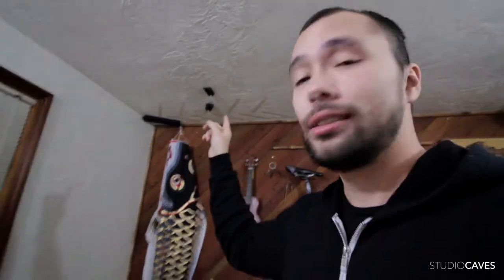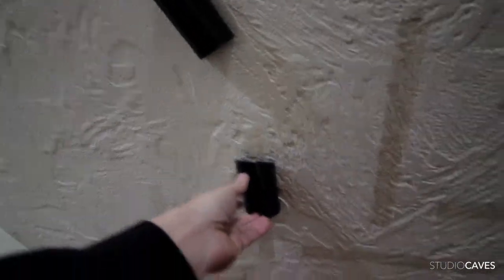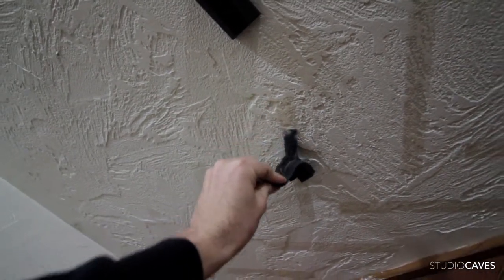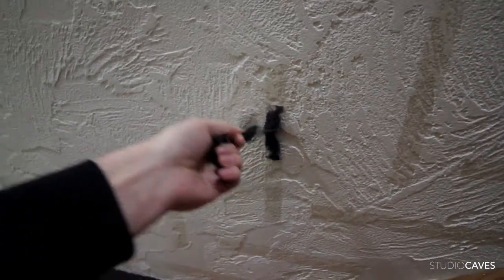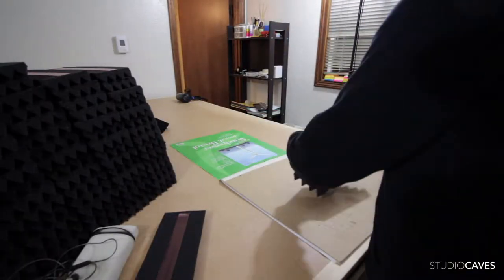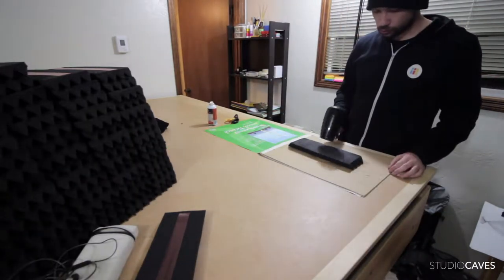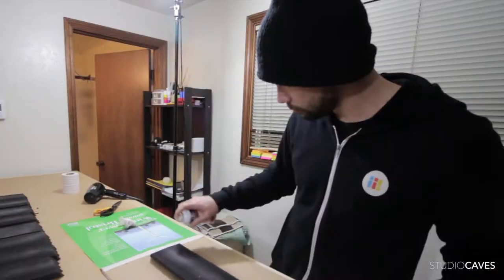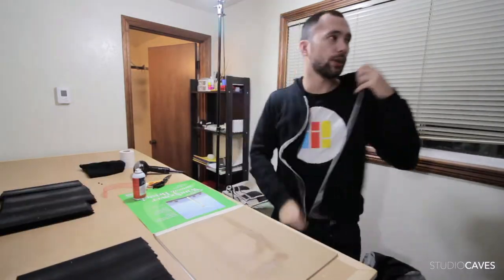It WORKED!!!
STUDIOCAVESDAILY 0012

ABOUT ME

My name is Alex Caves and I am a do-it-all designer based in Eugene, Oregon. With a background in metal fabrication, structural welding, woodworking, soft construction, ceramics, graphic design, and product design/development. No project is out of my wheelhouse.

Being the youngest of 4, born in Japan, and moving to America with my family at the age of 7 with next to nothing, I've learned the value of observation and practical thinking which is why i became a designer. I am constantly asking 'Why' to everything, and focus on creating something that is both beautiful and highly practical. -- With a hint of Japanese influence of course.

MY VALUES

TO MAKE A DIFFERNECE
- BY INSPIRING OTHERS THROUGH LEADERSHIP AND PASSION
- BY BEING OPEN IN SHARING MY KNOWLEDGE
- BY SOLVING WORTHY PROBLEMS
- BY MAXIMIZING POTENTIAL
- BY FOLLOWING THOUGHTFUL AND SUSTAINABLE PRACTICES

TO BE SMART WITH TIME
- BY USING DEATH AS A MOTIVATION
- BY FOCUSING ON WHATS IMPORTANT
- BY CREATIVE PROBLEM SOLVING
- BY BEING EFFICIENT
- BY CREATING PASSIVE INCOME
- BY BECOMING LOCATION INDEPENDENT
- BY TAKING RISKS AND STOP WORRYING

TO MAKE STRONG AND LASTING RELATIONSHIPS
- BY BEING HONEST
- BY BEING HUMBLE
- BY LEADING BY EXAMPLE
- BY BEING TRUE TO OUR WORDS
- BY BEING STRONG LEADERS
- BY HELPING OTHERS ACHIEVE THEIR GOALS
- BY ASKING FOR HELP WHEN WE NEED IT
- BY BEING EMPATHETIC
- BY CARING

TO LEAVE A LEGACY
- BY BEING KIND
- BY PROVIDING VALUES TO OTHERS
- BY PROVIDING OPPORTUNITIES
- BY INSPIRING FUTURE GENERATIONS
- BY BEING THE CHANGE MAKERS
- BY GIVING WITHOUT EXPECTING ANYTHING IN RETURN